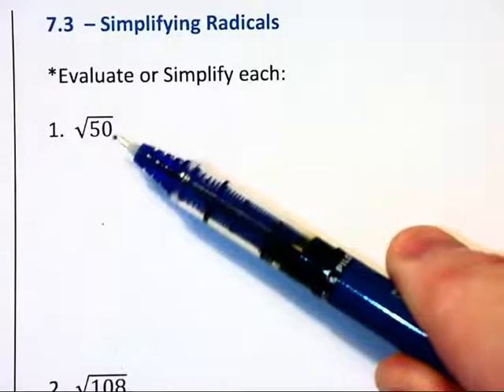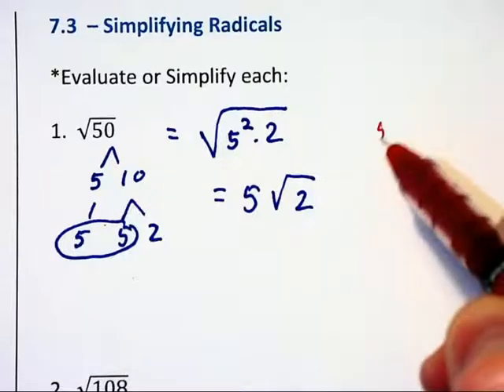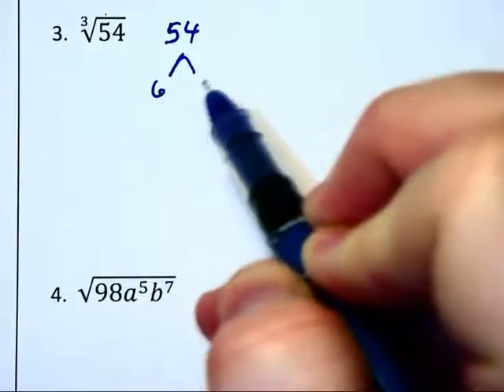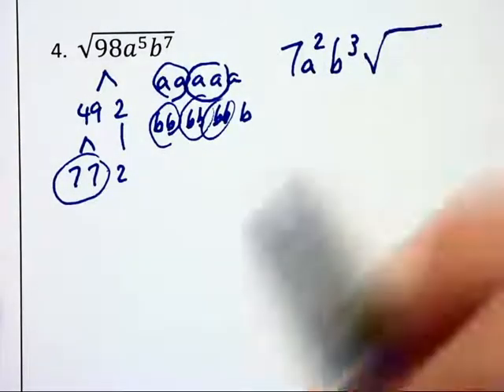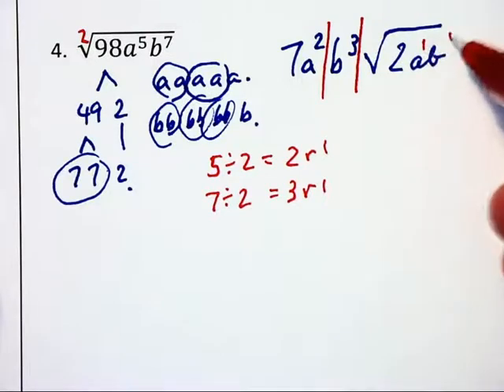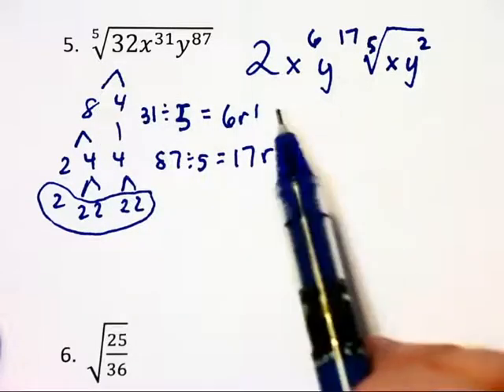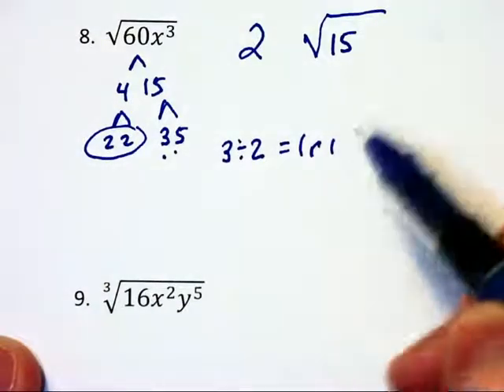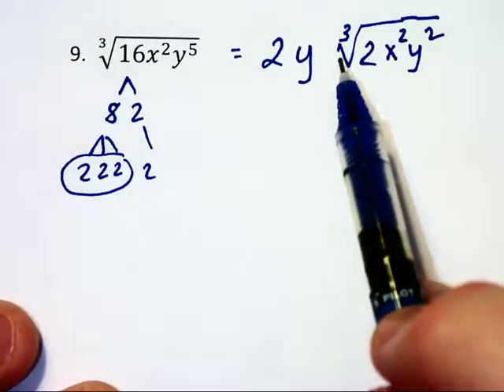7.3a - Simplifying Radicals - Part 1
This video covers simplifying radicals with any index.